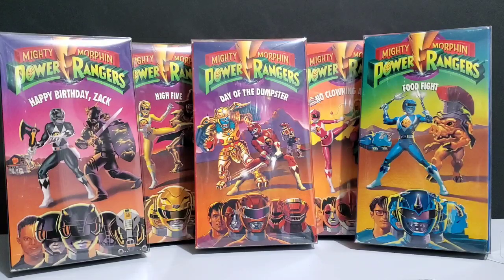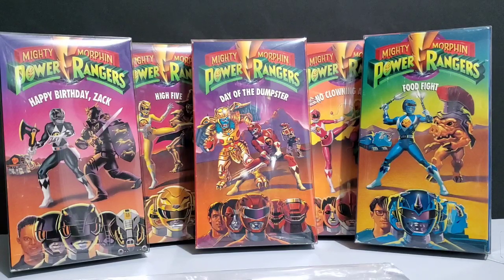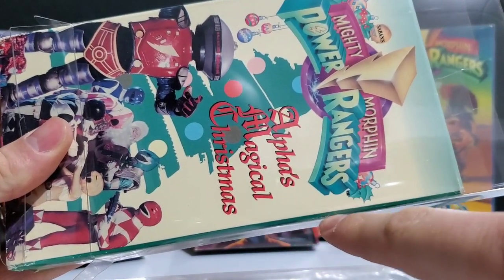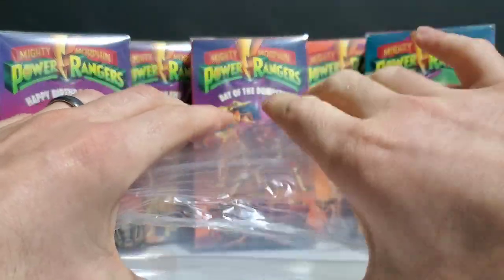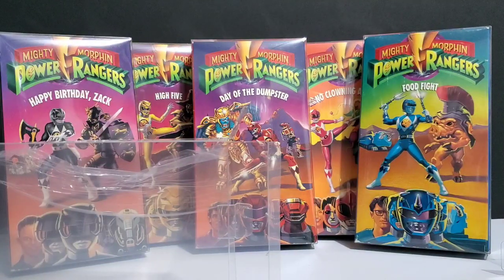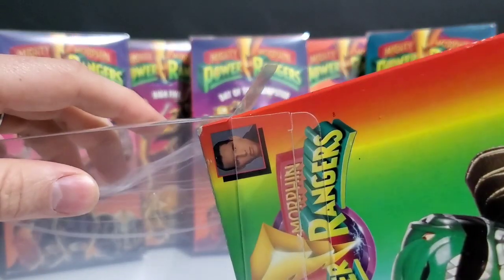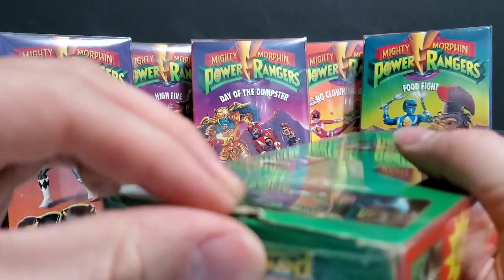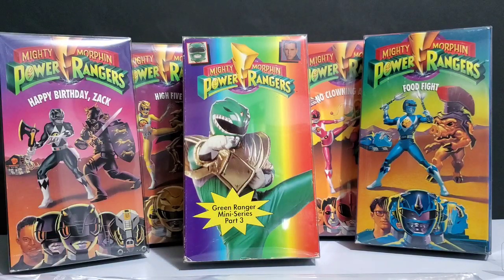Great Cases To Protect And Display Your Old VHS Cassettes from Malko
In this video we take a look at some great VHS protective cases from MALKO.

Update* After speaking with the owner of MALKO Protectors they assured me they are working diligently to replenish their stock. Due to the pandemic, slowed shipping speeds and slowed import process it is taking a bit longer than usual to restock. Rest assured that these and other currently sold out products will be back soon.

Amazon Listing